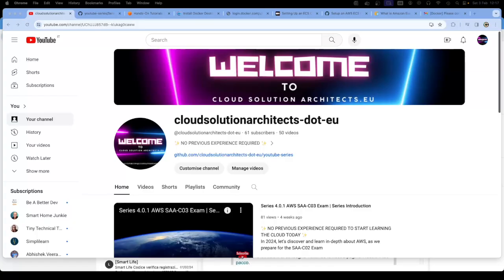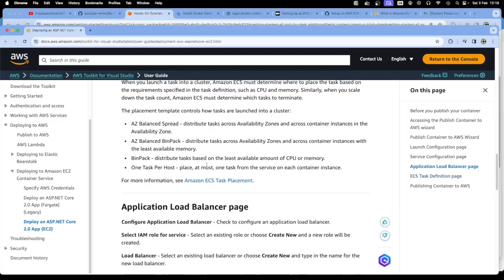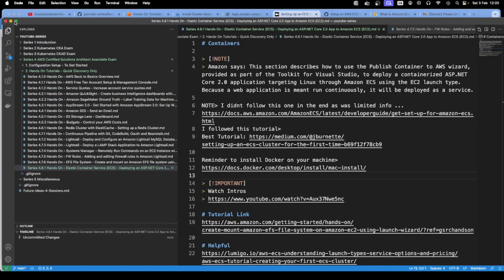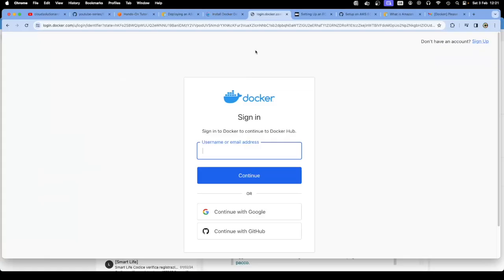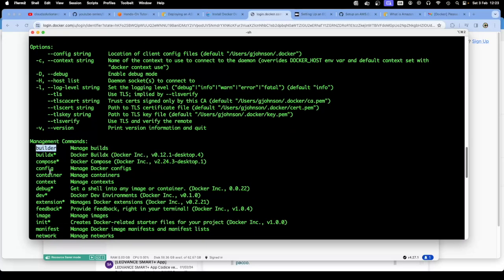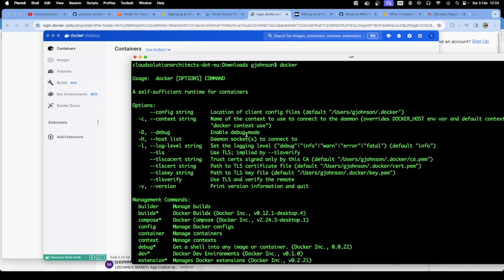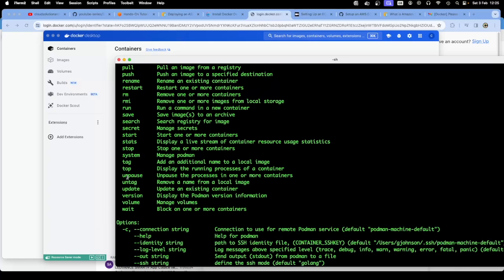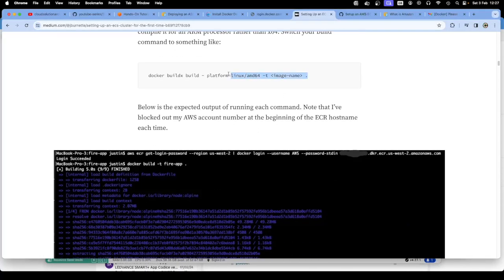Series 5.8.1 SAA Exam Hands-On Elastic Container Service 2 Docker EC2